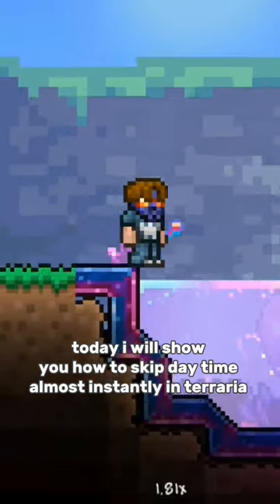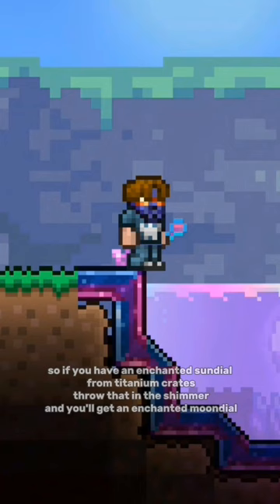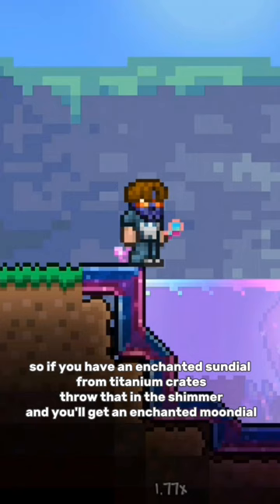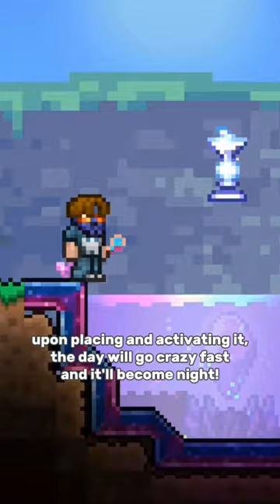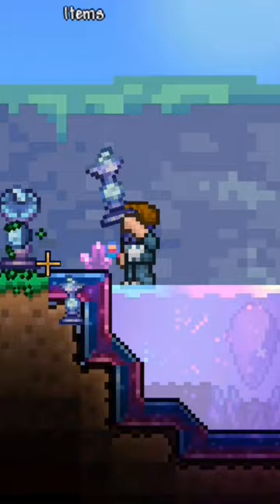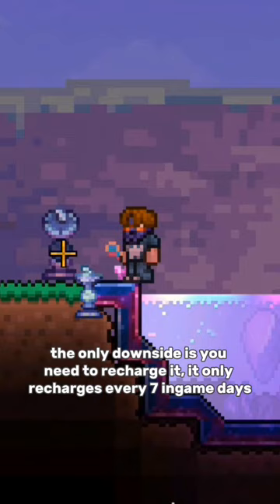How to INSTANTLY Skip Daytime In Terraria!